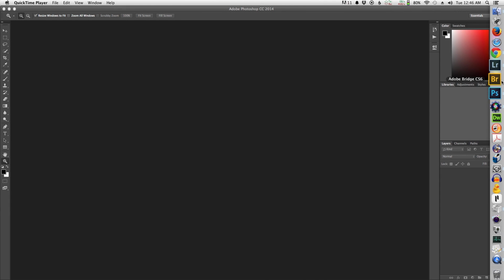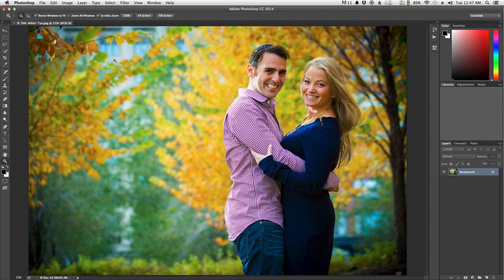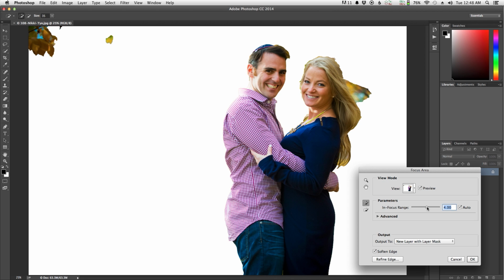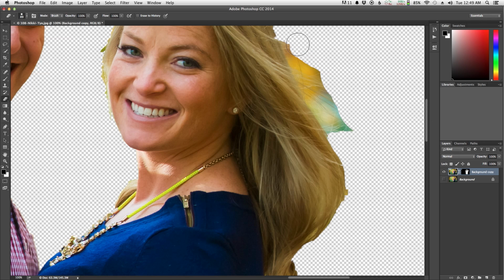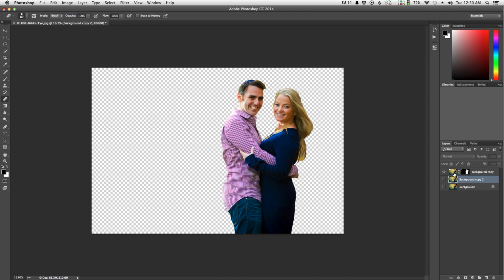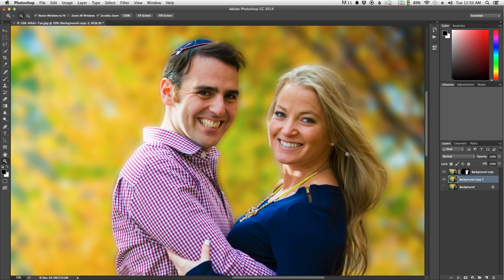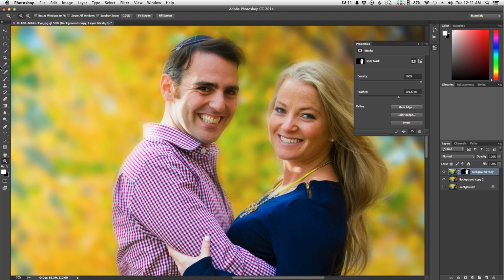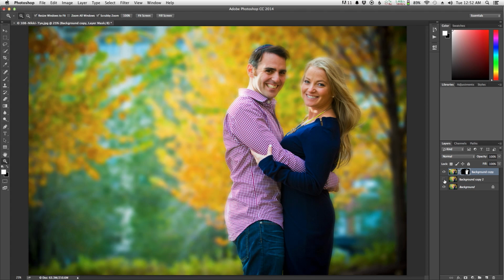How to Decrease Depth of Field (Blur Background) in Photoshop Using the New Focus Area Tool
Here I run through the new Focus Area tool for the use of blurring the background.  This has the look of a shorter depth of field.  You must have CC 2014 or above for this to work.